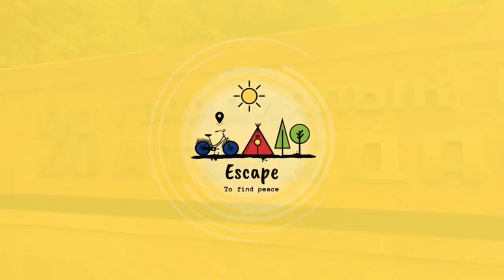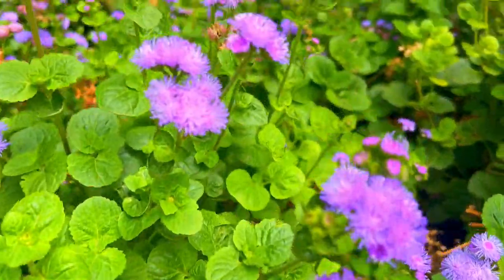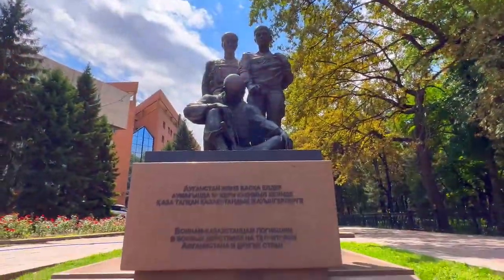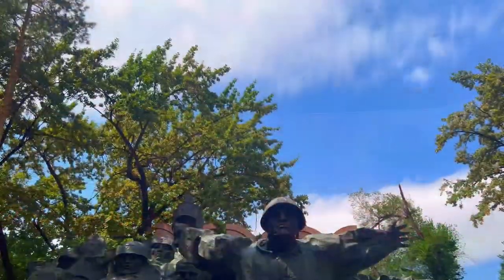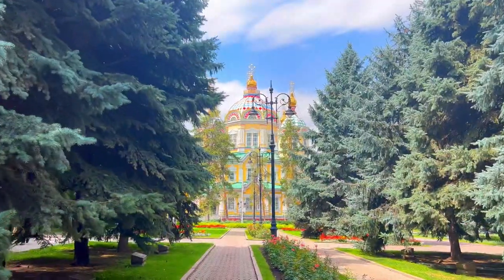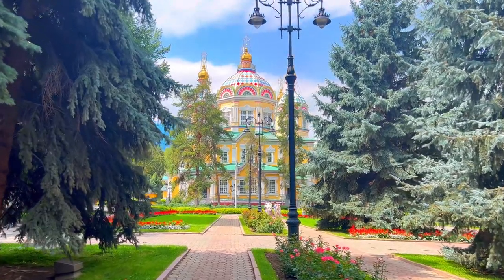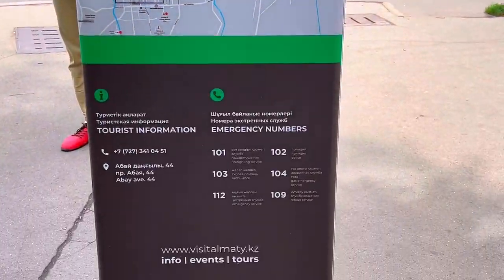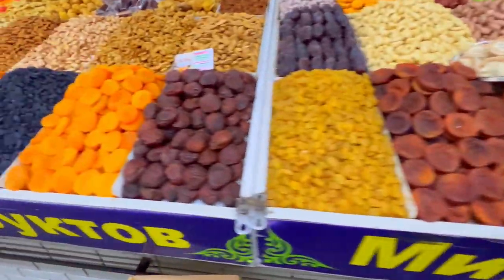Recommended Kazakhstan city tour | Places to visit in Almaty | Zenkov’s Cathedral |Green Bazaar 🇰🇿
Download - 2GIS app (map that has local transport bus live information!)

Hotel expense for 6 nights including breakfast : AED 1370 (Aug 2023)